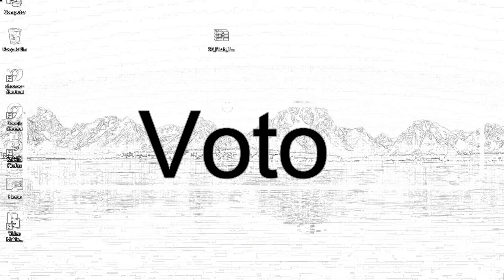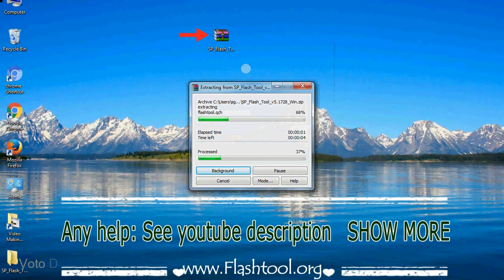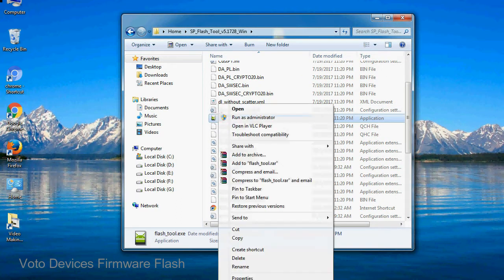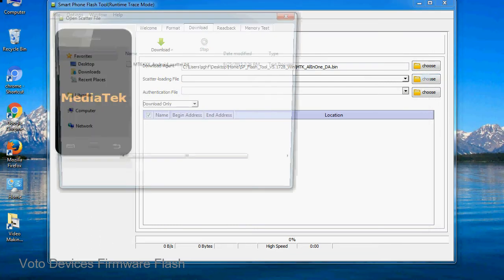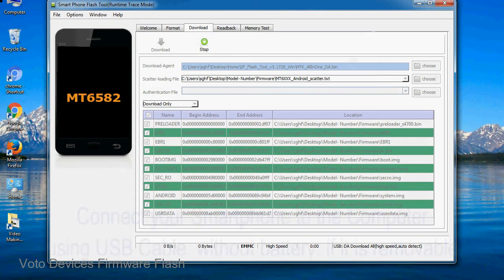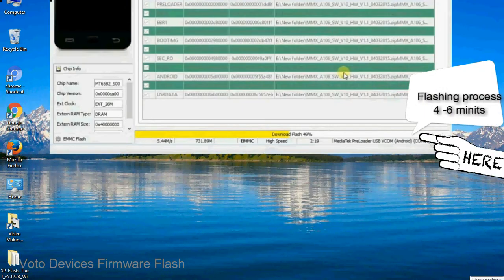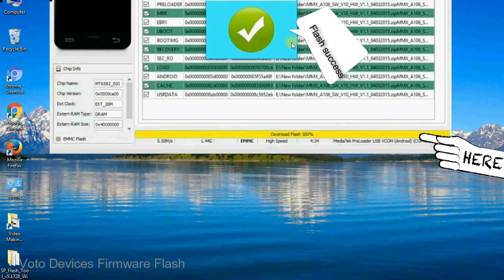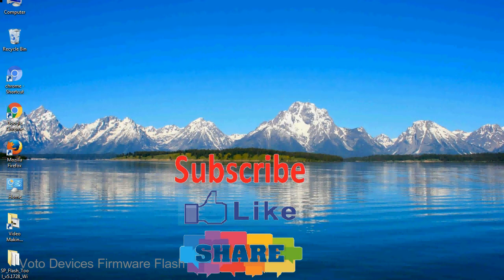How to Flashing Voto firmware (Stock ROM) using Smartphone Flash Tool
I talk to you How to Flash Voto Stock firmware using Smartphone Flash Tool (SP FlashTool). Take a look at this complete video, then do it.

Here is a step by step guide on how to flash Voto Device with Smartphone flash tool:

Step-1. Download and install MTK USB Driver on your computer or laptop. In case you have already installed Voto Driver on your PC/Laptop then Skip this step.

Step-2. Download Voto Stock firmware compatible with your Voto Mobile or Tab, if you have already downloaded the Stock firmware file then ignore downloading it again, and extract the zip file it on your PC/Laptop.

Step-3. Power Off your Voto device (if it is removable Battery, remove the Battery).

Step-6. Click on the "Download" Tab, now click on the "Scatter-loading" button and select Scatter file in the Voto Stock firmware folder.

Step-8. Now, connect your Voto Smartphone to the PC via USB cable.

When your device is connected, Press Voto Smartphone "Volume Down" or "Volume Up" key, so that your computer easily detects your smartphone.

Step-9. Once Flashing is completed, You see, the Green Ring will appear then remove the USB cable from the Voto device.

Step-10. Now, your Voto Firmware Update success, Close the SmartPhone Flash Tool on your PC/Laptop.

Congratulations, Now your Voto MTK (MediaTek) Smartphone is successfully running the Stock ROM (firmware) you have Downloaded.